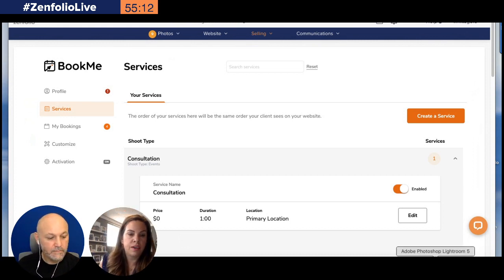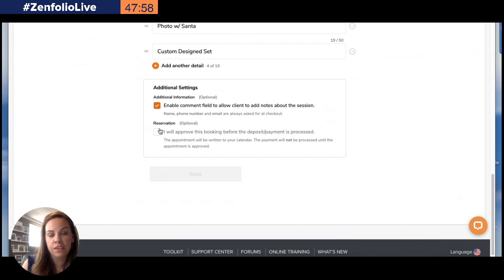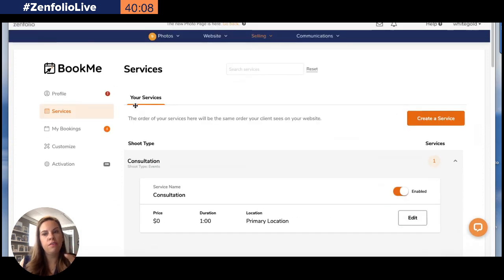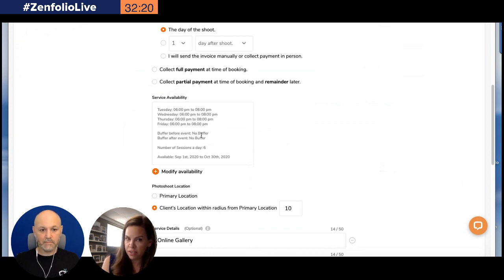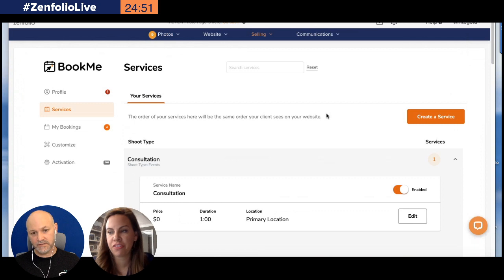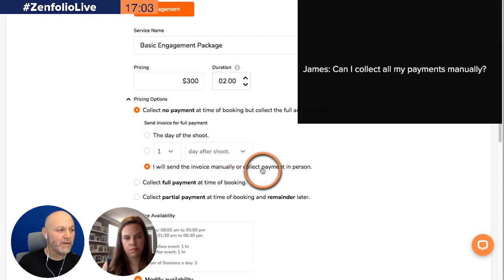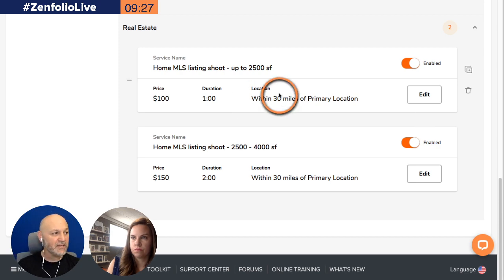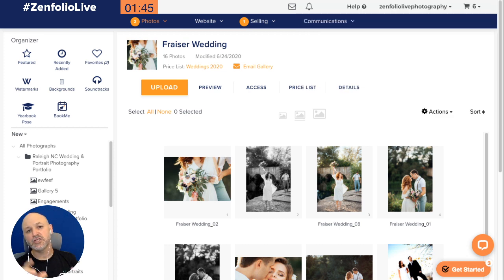👨‍🏫 Accepting Online Payments & Bookings for Your Mini Sessions Using BookMe - ZenfolioLive E193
Time Stamps
00:00:00 - Intro
00:01:26 - Skip Intro
00:02:34 - Meet Your Moderator
00:02:43 - Announcements
00:03:56 - Special Guest - Katie
00:06:12 - 1. Creating a mini session service
00:07:27 - 2. Setting the duration
00:08:59 - 3. Setting service availability
00:09:29 - 4. Service buffer time
00:14:20 - 5. Enabling the service

🔗 Resource Links

• Zenfolio BookMe
BookMe by Zenfolio, the fast and easy all-in-one booking and calendaring solution that simplifies your workflow.

• Zenfolio Gallery Settings
When customizing a Gallery or Collection Thumbnails page, the photographer is able to apply different Themes, Layouts and Options to the page.

• Zenfolio Marketing
Being good at business is important for anyone who is self-employed, but it is a necessity for photographers.
We also need to be able to market our business, find new customers, and maintain our brand.
Whether you are just starting your photo business, or you have been in business for a while, you need to market yourself to let people know you are out there.
In this digital age, there are countless places for you to market yourself.